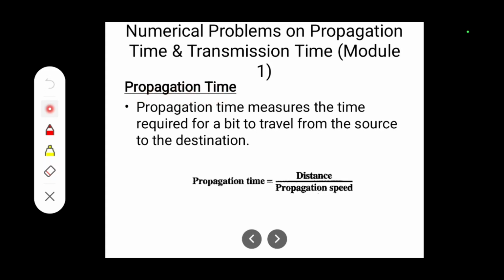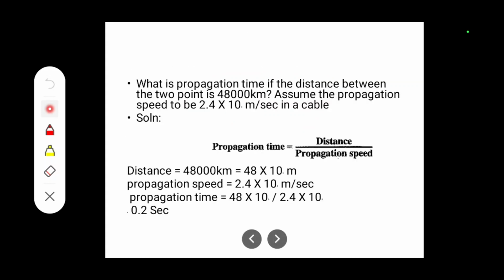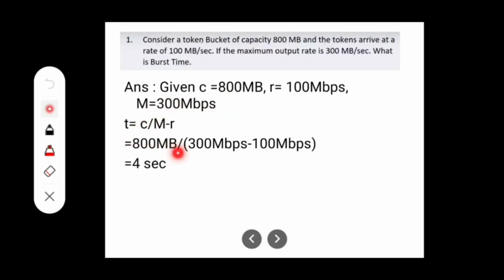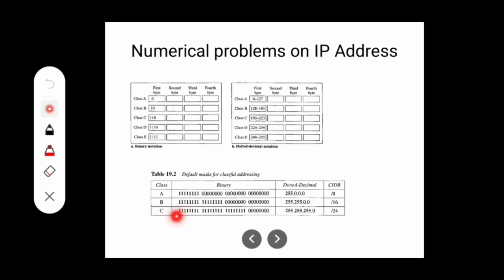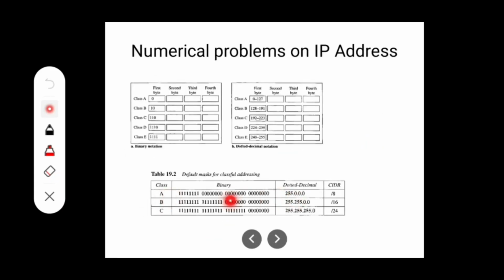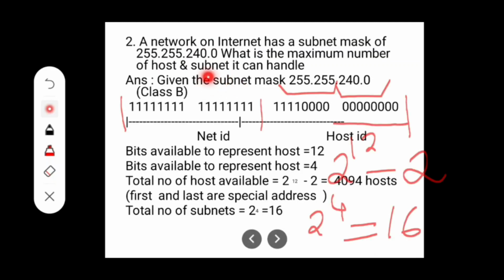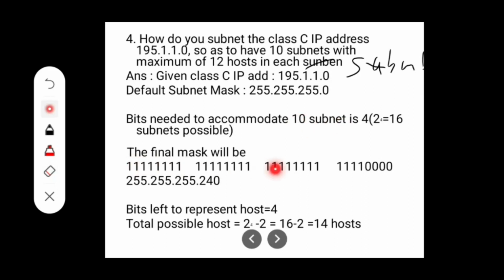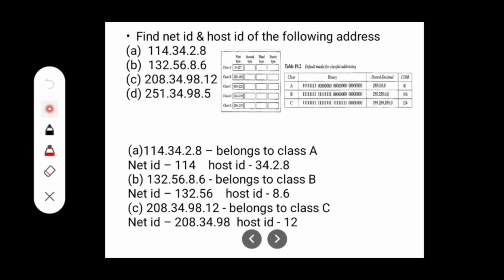Computer Network Numerical qstns